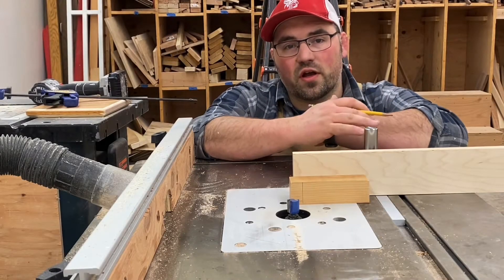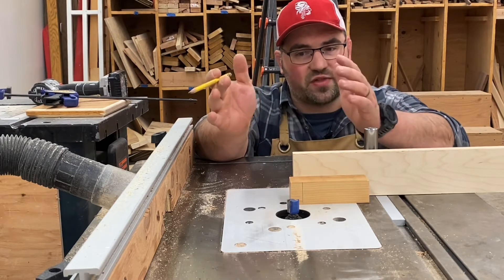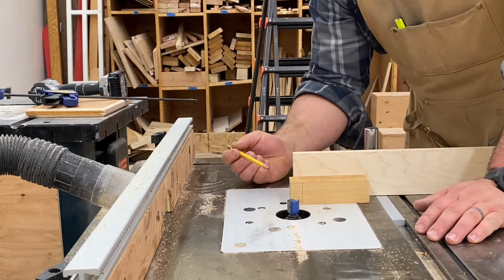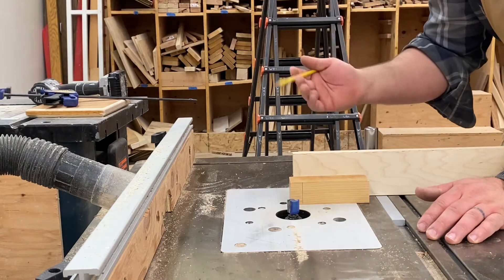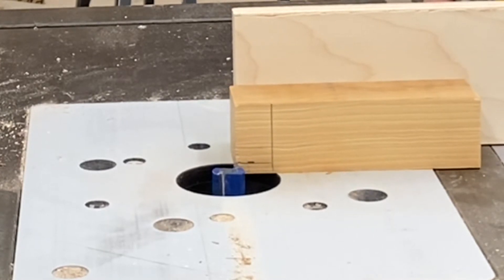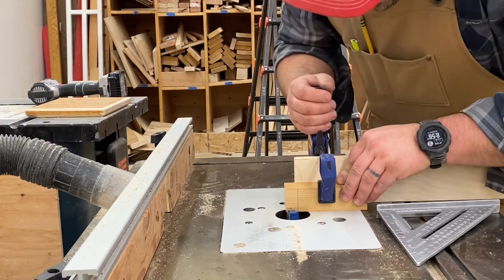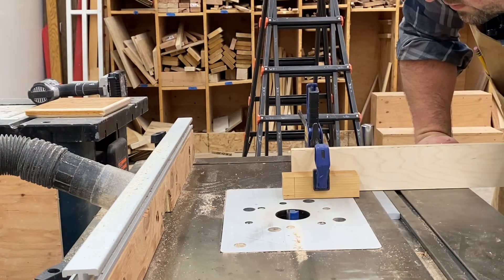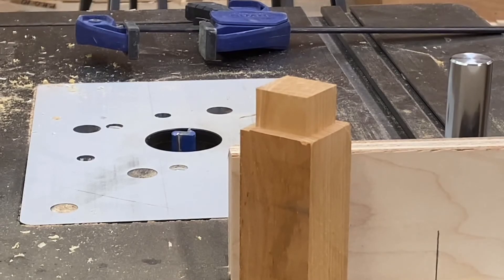Tenons on a Router Table | Easy, Accurate, and Quick Method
Easy method for cutting tenons using a router table. Quickly, safely, and accurately cut your tenons to exact fits using a straight bit, miter gauge, and router table.